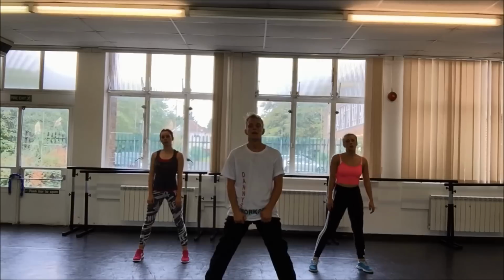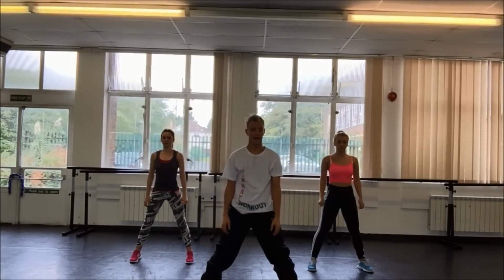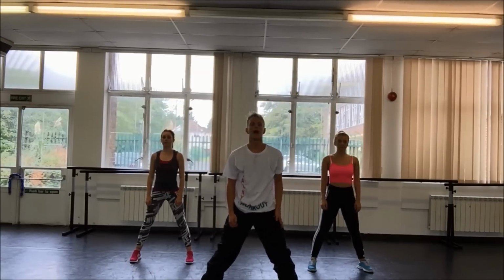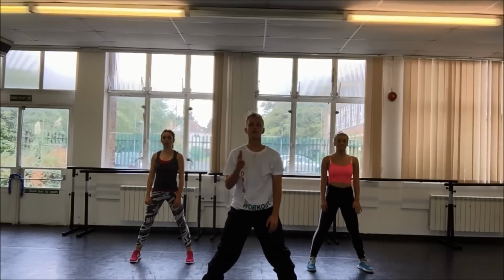Latin Dance Workout Weight Loss Workout For Women At Home GUARANTEED!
Zumba Dance Workout by Danny's Workout.This is a zumba fitness workout full video for weight loss workout for women at home. In the video Daniel Hayhurst from Hull teaches you zumba dance workout for beginners step by step. This is a latin Dance workout aerobic workout following up on Zumba Dance Workout Hull video receiving over 20 million views on Zumba. Daniel Hayhurst from Hull is the most popular online dance workout instructor with fitness workout full videos uploaded on YouTube. This is a full dance video workout dance class, which is advised if you like similar types of Zumba, Salsa, Zumba dance, zumba dance classes, clases de zumba, zumba don omar or cours de zumba. This video is one of the best fitness dance videos on Youtube and ideal for weight loss. We hope you enjoy the new Zumba dance workout by Danny! The perfect zumba workout videos to do at home from the hull college zumba workout.

The perfect video for dance class for beginners and dance for beginners. I can't say it enough a zumba dance workout for beginners!
dance workout for beginners

Especially if you are trying to loose weight, our videos are a guarantee for weight loss if you work out to them everyday. The destination for how to latin dance!

This is a video I like by linda edler, which is a very good zumba dance workout video or warm up zumba video by lindaedler in the latin dance fitness beginners videos below. Ideal if you are looking for an aerobic workout focusing on zumba dance workout for beginners, step by step workout for beginners, cardio workout for beginners or zumba dance workout for beginners

It's a follow on to the very successful video Easy Zumba Class uploaded by Mariana Silva and Laura Showler 2 called Latin dance aerobic workout hull college, enjoy the Zumba dance follow up:

We plan to update the channel with lots more of latin aerobic dance workout videos and latino aerobic dance, make sure to comment underneath the workout videos to let us know what dance videos you'd like us to create, thanks danny's workout.

This video is best for people looking for any videos on the following: Dance routine, dance  routine, dance or best workout dance videos.

Make sure you follow our YouTube Zumba channel including workouts from Salsa, zumba classes, latin dance, aerobics and dance classes.